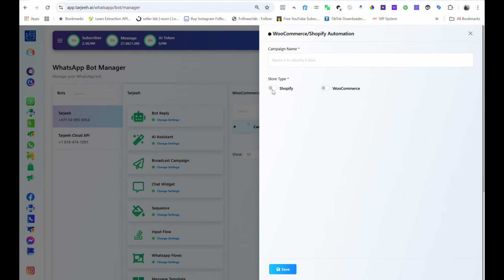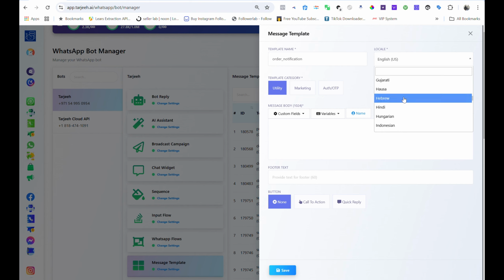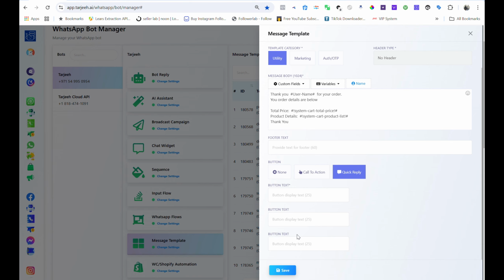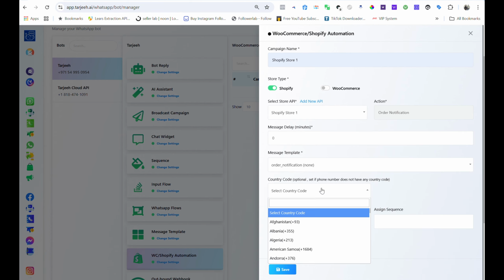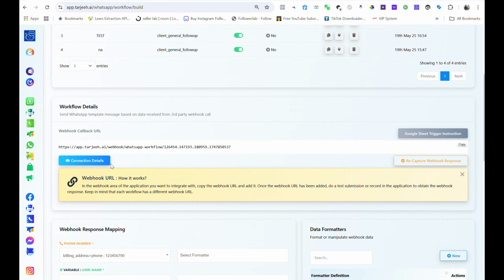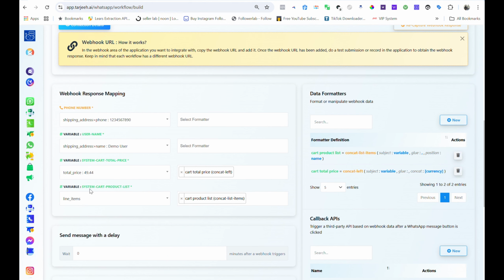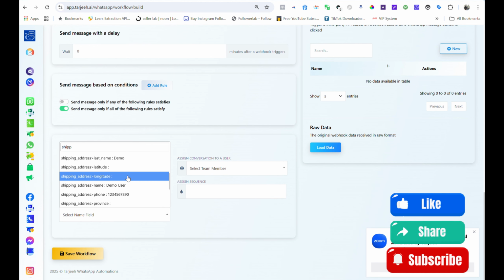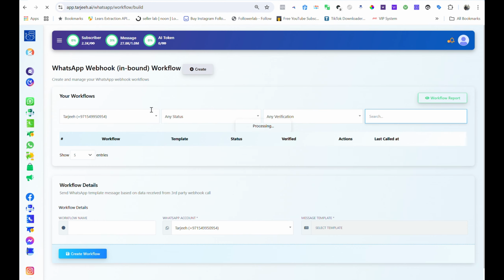Shopify WhatsApp Order Notification with WhatsApp Cloud API | Tarjeeh WhatsApp Automation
Learn how to send automated Shopify order notifications via WhatsApp Cloud API using Tarjeeh's powerful automation tools.

Whether you're a small business or a growing Shopify store, WhatsApp automation can help you streamline operations and engage customers better.

👉 Key Features Covered:

Shopify + WhatsApp integration

Real-time order notifications

WhatsApp Cloud API setup

Tarjeeh WhatsApp automation demo

Increase conversion & customer satisfaction

🛍️ Boost your eCommerce with Tarjeeh – Your WhatsApp Automation Experts!